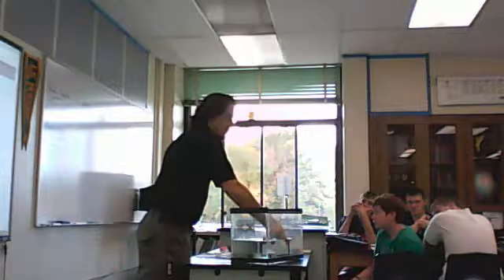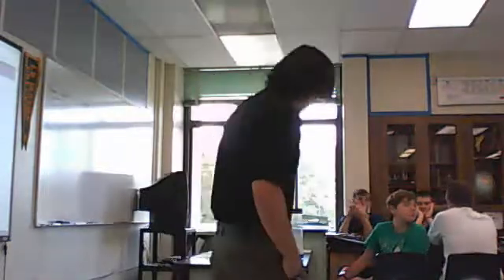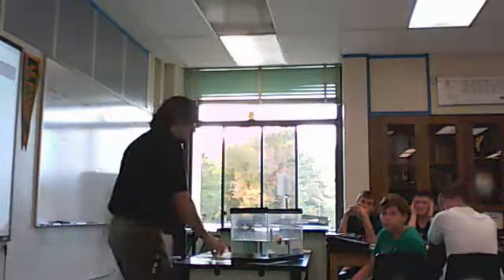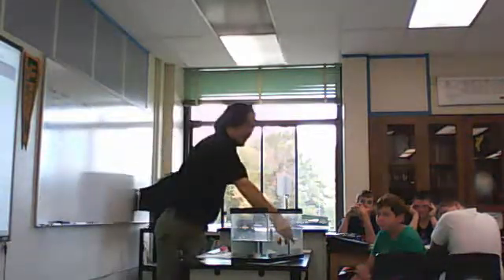Webcam video from October 10, 2013 12:12 PM